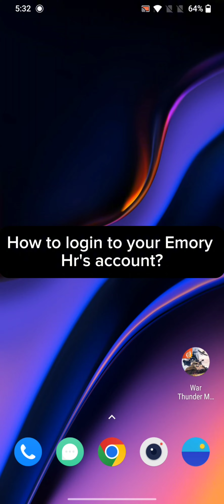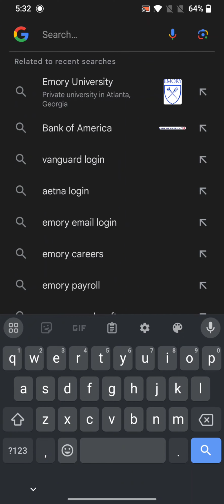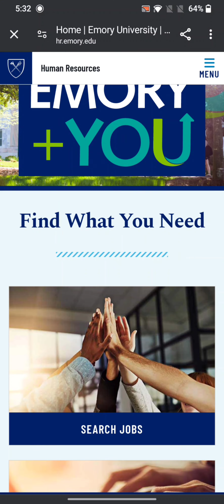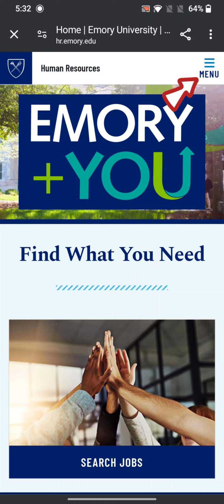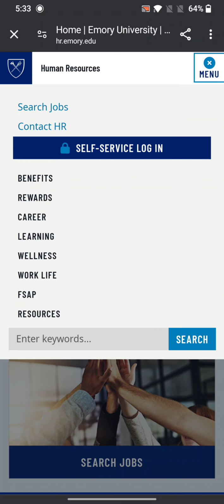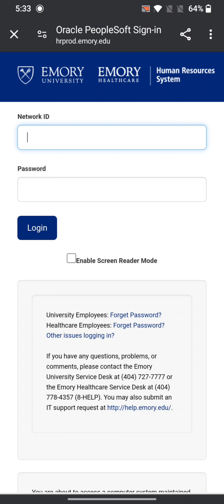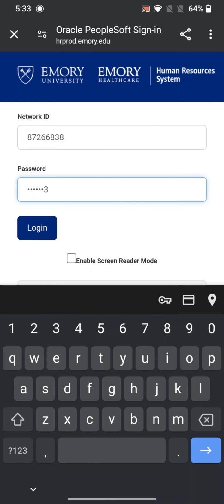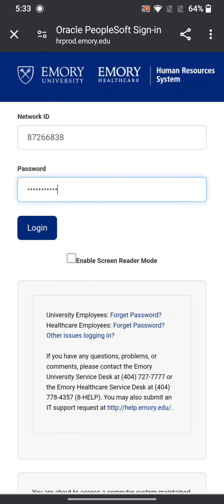How to Login to Your Emory Hr Account? Sign in to Emory Hr Account on Android 2024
Welcome to our step-by-step guide on navigating the Emory HR portal! Whether you're a new employee or a seasoned staff member needing a refresher, this tutorial is tailored to simplify the login process and ensure you access your Emory HR account hassle-free.